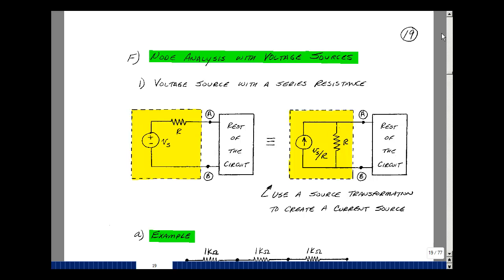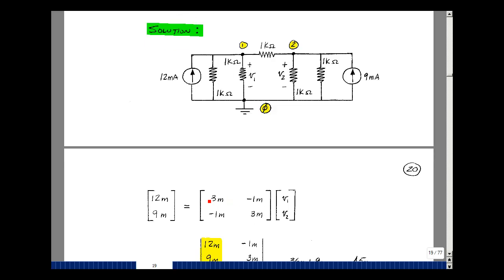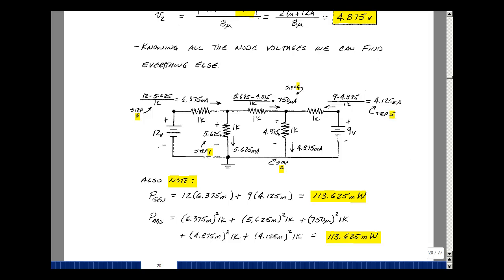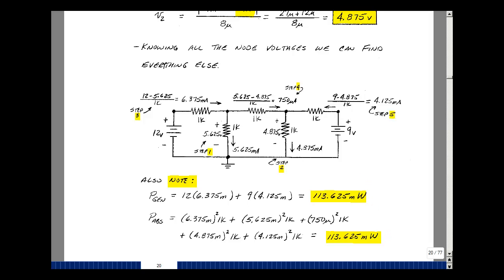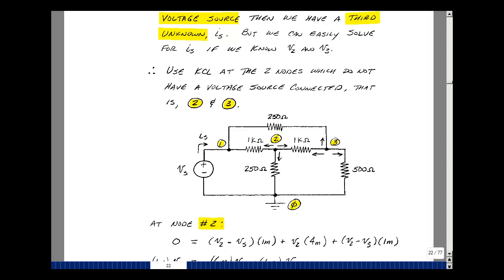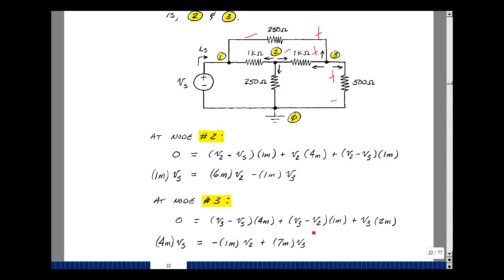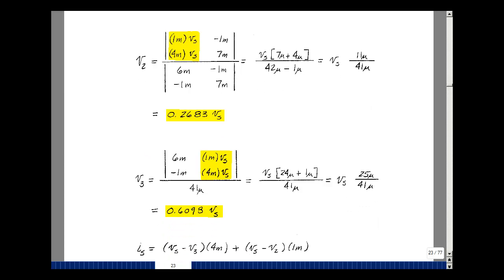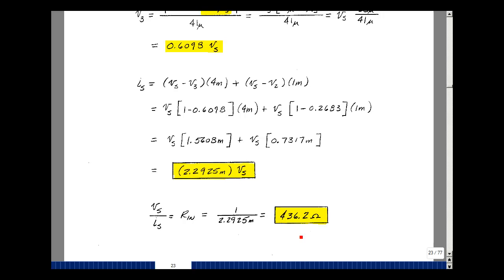ECE201msu: Chapter 3 - Node Analysis with Voltage Sources